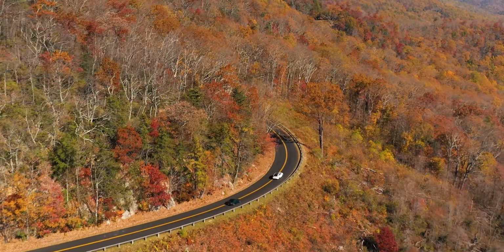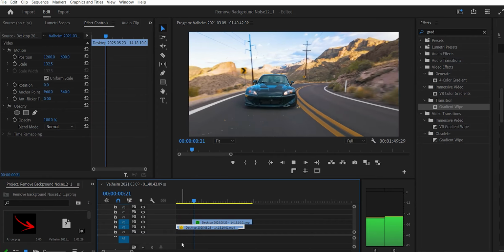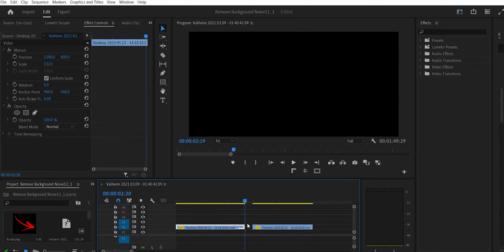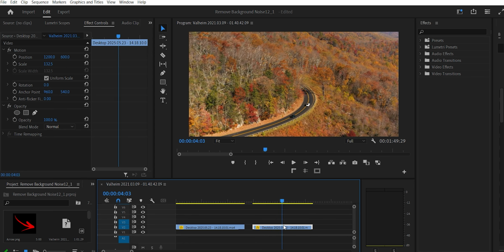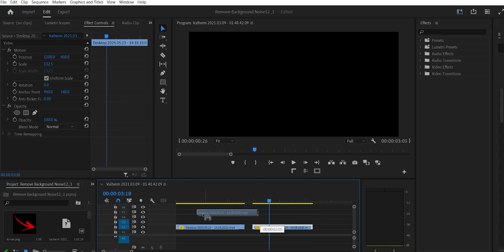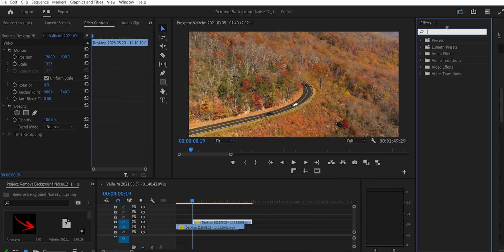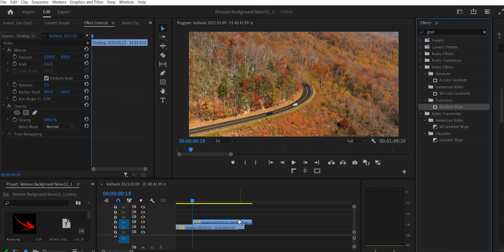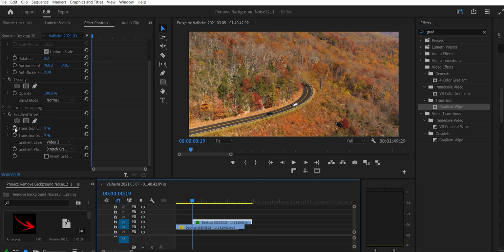How to Make Luma Fade Cinematic Transition Effect In Premiere Pro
How to Make Luma Fade Cinematic Transition Effect in Premiere Pro Learn to seamlessly fade between two clips using luminance levels for a cinematic transition in Premiere Pro.

Want to create a smooth and professional Luma Fade Cinematic Transition in Adobe Premiere Pro? 🎬✨ This powerful effect fades between two clips based on brightness, creating a dynamic and cinematic reveal—perfect for music videos, film edits, travel vlogs, and more!

🔹 What You’ll Learn:
✅ How to apply the Luma Fade effect using Track Matte Key
✅ Use black-to-white gradient mattes to control the transition
✅ Customize the speed, direction, and smoothness
✅ Add blur or glow for extra cinematic style

Make Luma Fade Cinematic Transition Effect in Premiere Pro How to Learn to seamlessly fade between two clips using luminance levels for a cinematic transition in Premiere Pro. Luma Fade Cinematic Transition Effect How to Make in Premiere Pro Learn to seamlessly fade between two clips using luminance levels for a cinematic transition in Premiere Pro.

How to Make Cinematic Luma Fade Transition Effect in Premiere Pro Learn to seamlessly fade between two clips using luminance levels for a cinematic transition in Premiere Pro. Premiere Pro How to Make Luma Fade Cinematic Transition Effect Learn to seamlessly fade between two clips using luminance levels for a cinematic transition in Premiere Pro.

Premiere Pro Luma Fade Cinematic Transition Effect How to Make Learn to seamlessly fade between two clips using luminance levels for a cinematic transition in Premiere Pro. Make Cinematic Luma Fade Transition Effect in Premiere Pro How to Learn to seamlessly fade between two clips using luminance levels for a cinematic transition in Premiere Pro.